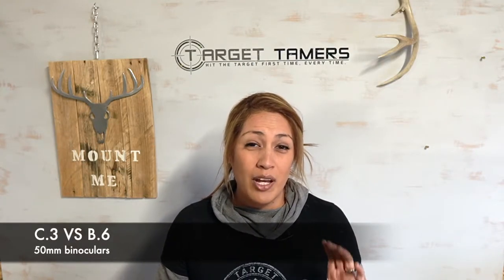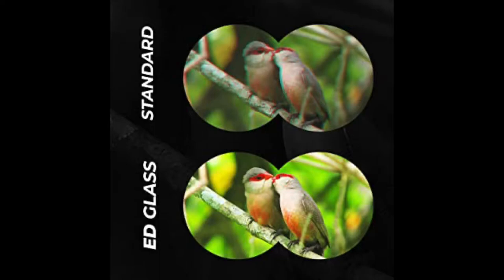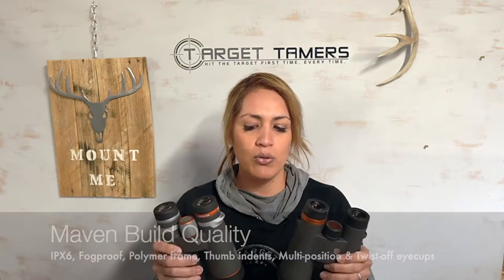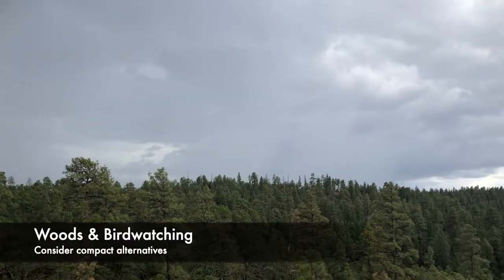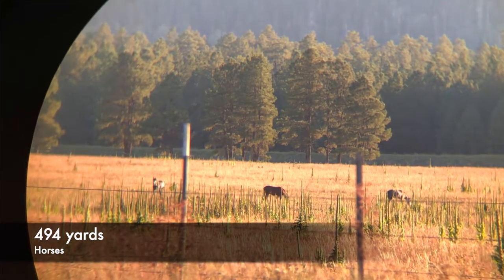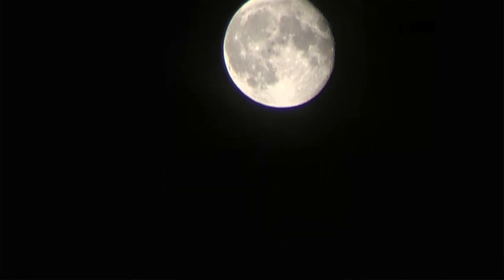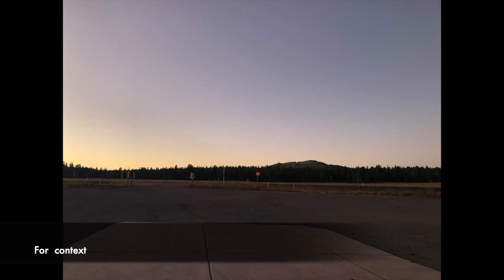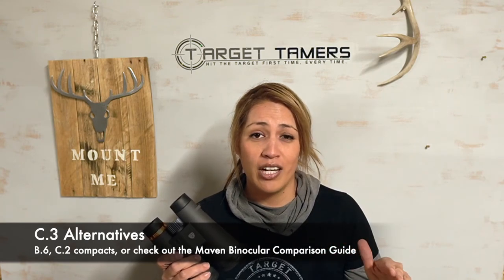Maven C3 12x50 Binoculars Review: Glassing Wildlife at Long Range, Stargazing & Surveillance Footage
Weeks of field-testing the Maven C.3 12x50 in all light conditions - for hunting, birding, surveillance and even stargazing - revealed where these binoculars excel, and where they don't...

(By the way, the above are affiliate links and when you choose to make your purchase via one of these links, you help Target Tamers make more content like this as we are rewarded with a small commission - at no extra cost to you.)

-Content-
0:00 - Intro
0:28 - Maven C.3 VS B.6 12x50 Binoculars
1:20 - Glass Quality
1:52 - Prisms & Coatings
2:31 - Build Quality Intro
3:04 - Waterproofing Test
3:13 - Con: Diopter & Focus Knob
3:44 - Ruggedness
3:58 - Use for Timber Hunting & Birdwatching
4:32 - Use for Open Area Hunting, Extended Long Range Observation
5:04 - Use for Hiking & Backpacking / Distance Shots
5:33 - Range Target @ 100yards
5:36 - Nighttime Observation & Surveillance
5:59 - Stargazing & Lunar Observation
6:34 - Tripod Adapter Difficulties
8:04 - Overall Verdict
8:26 - Other Binoculars to Consider

*Unless specified as a 1x photo for 'context', all moving and & still shots in the review were taken through the B6 12x50 binocular via digiscoping with iPhone & eyepiece adapter.*

Image credit: WingspanOptics.com (Standard VS ED Glass)
Image credit: Nikon.com (Phase-correction Coating)